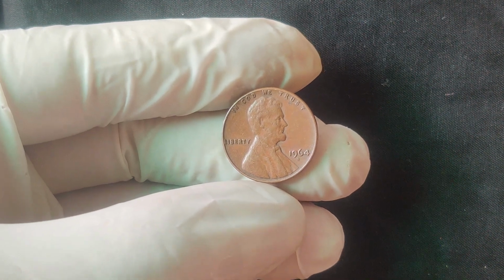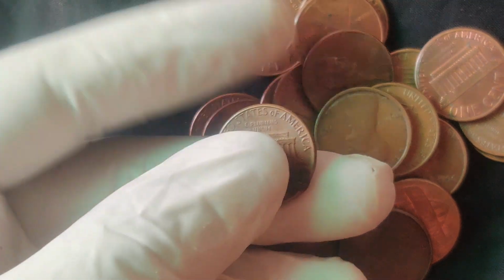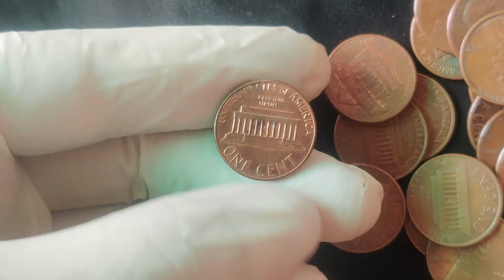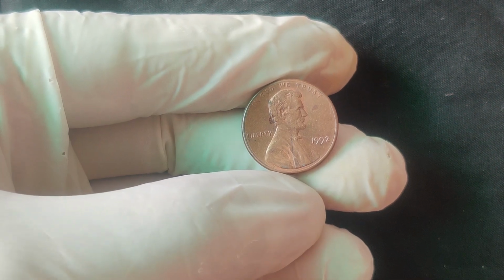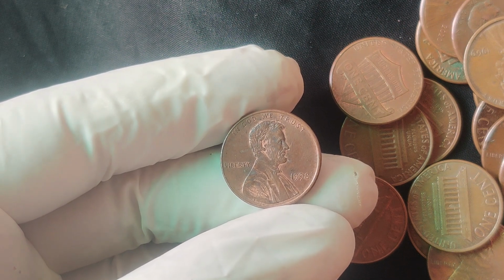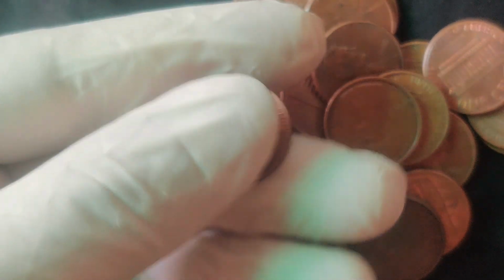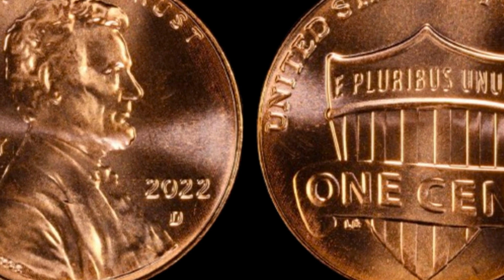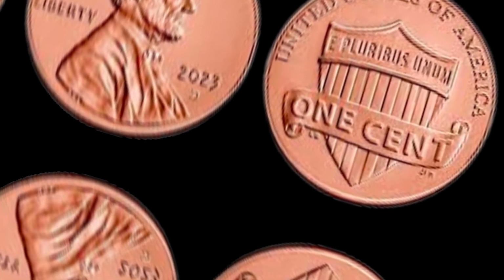MOST EXPENSIVE ONE CENT LINCOIN PENNIES PENNY WORTH A LOT OF MONEY!